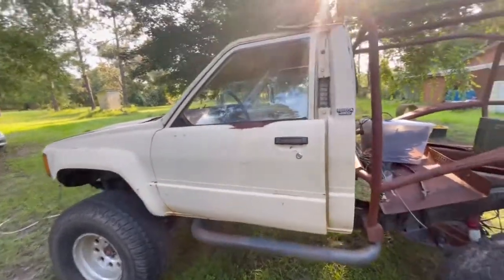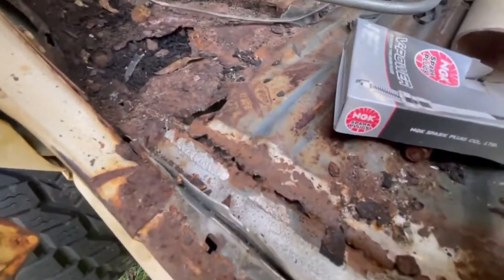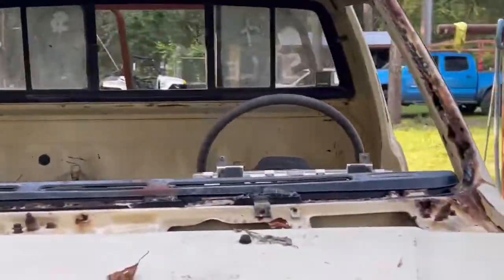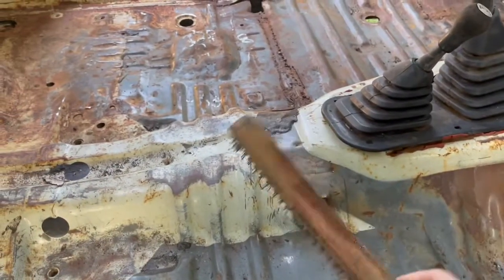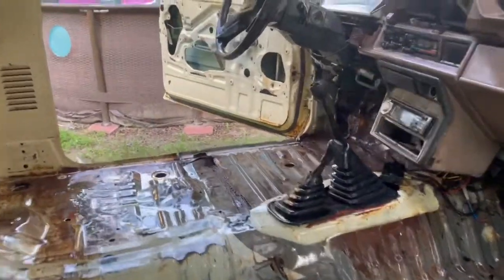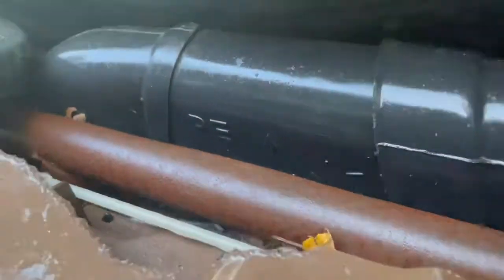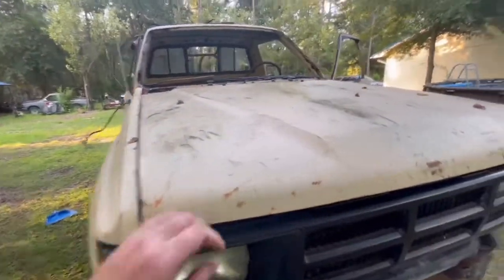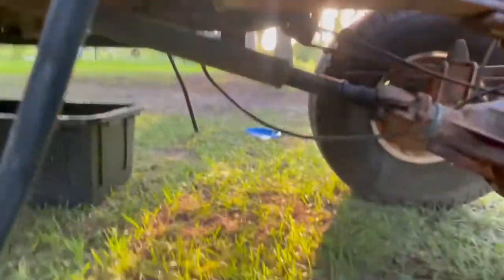1986 Toyota pickup 4x4 Pre-prep cab rust repair!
1986 Toyota project 4x4 mud buggy ? Daily ride? Trail rig?